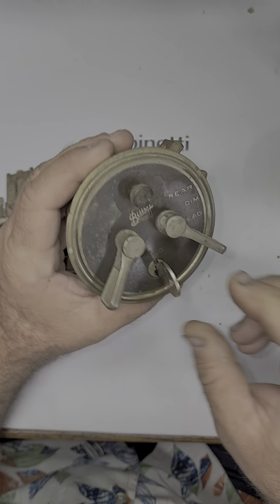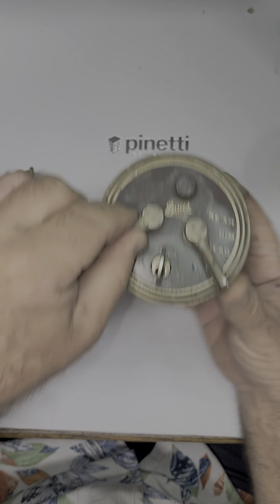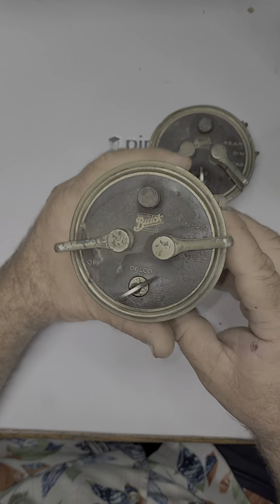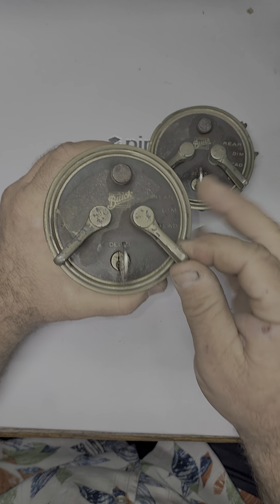BUICK IGNITION SWITCHES KEYED LOCKSMITH EDDY SHIPEK